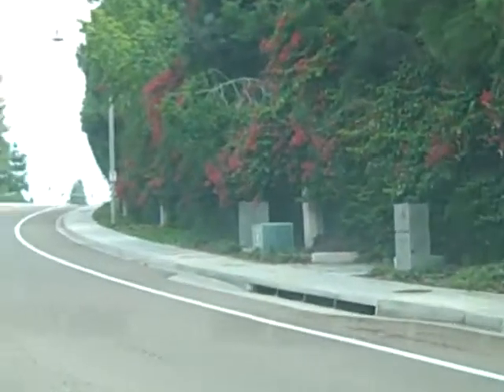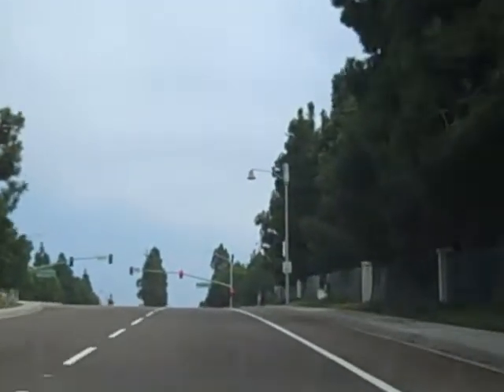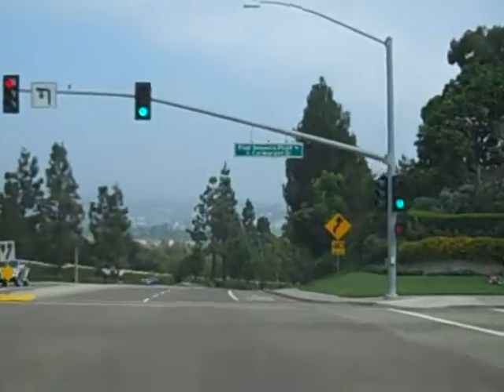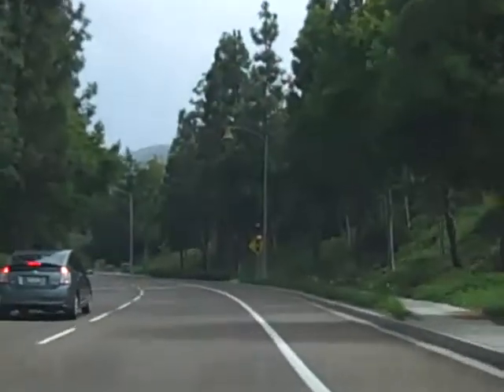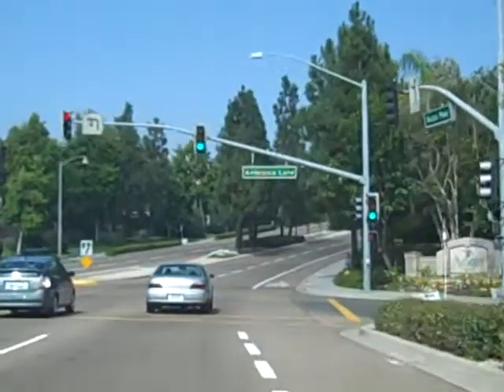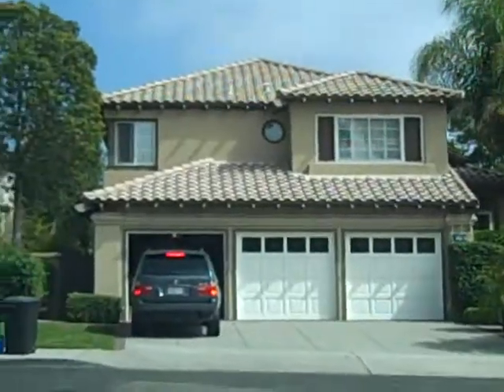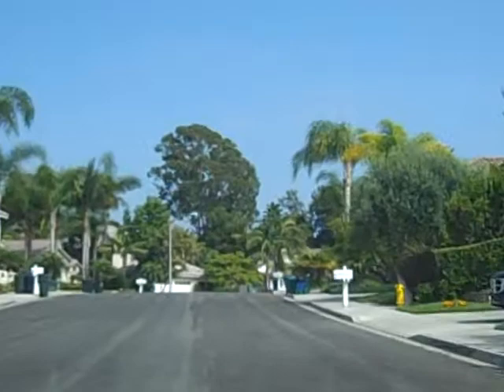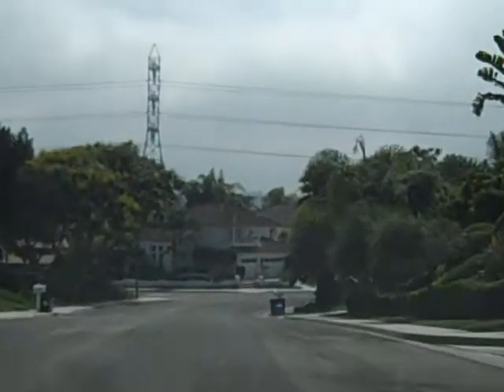The Aviara Lifestyle in Carlsbad - A Video Tour (2 of 2)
A tour along the Batiquitos Lagoon area in the resort residential community of Aviara in south Carlsbad CA. (Video #2 of 2). Read more about Carlsbad, CA and surrounding areas